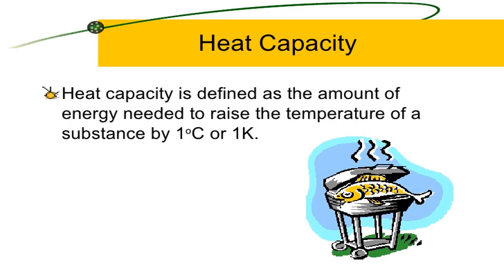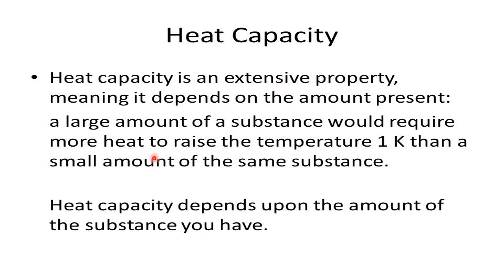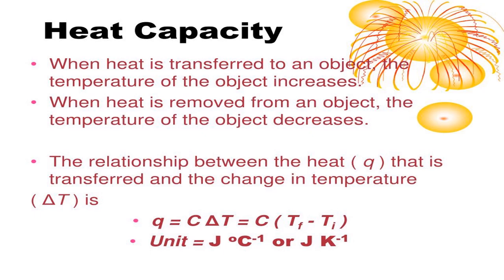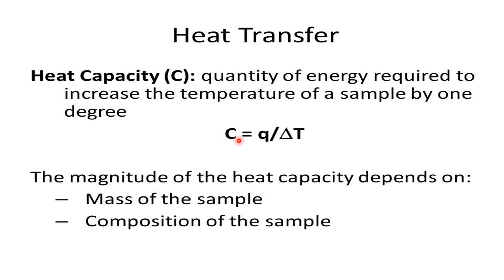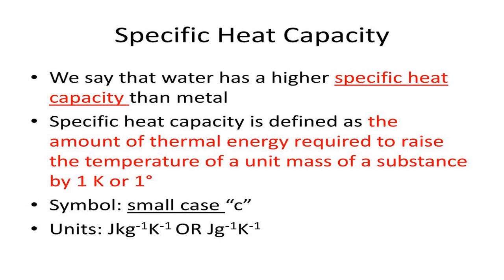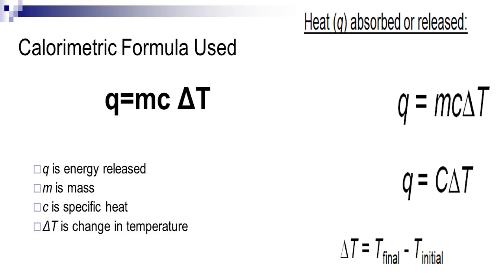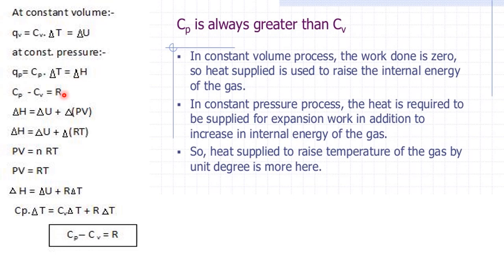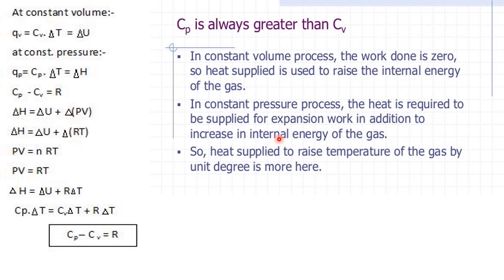REPETITION OF HEAT CAPACITY